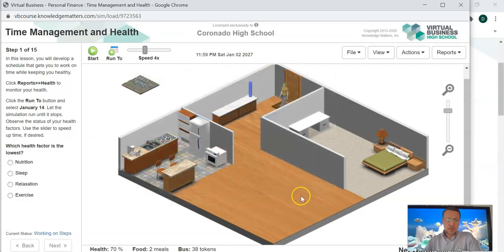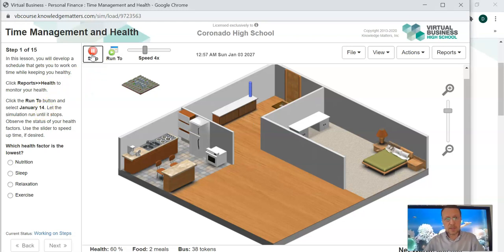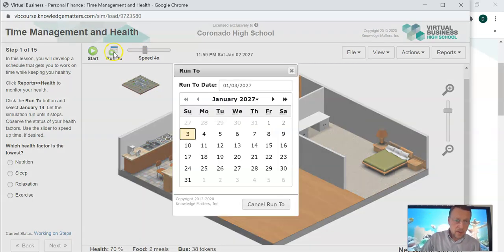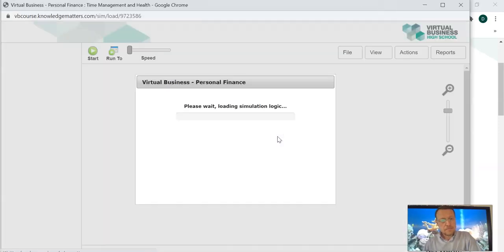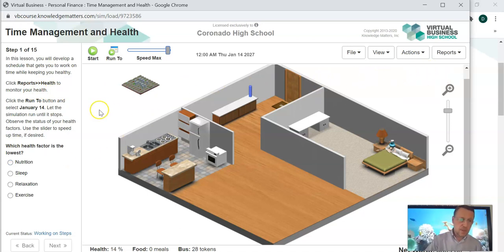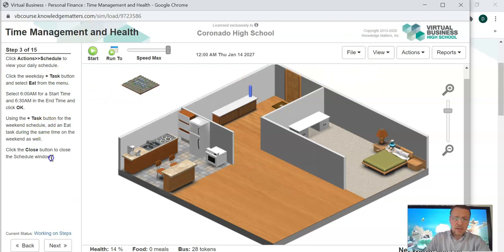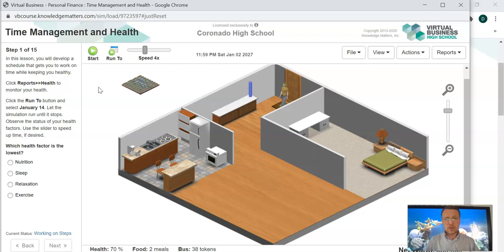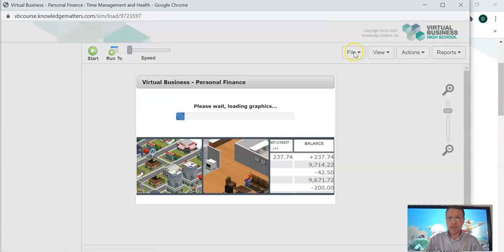1 - Time Management and Health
Tips for Using Knowledge Matters Lesson 1 - Time Management and Health